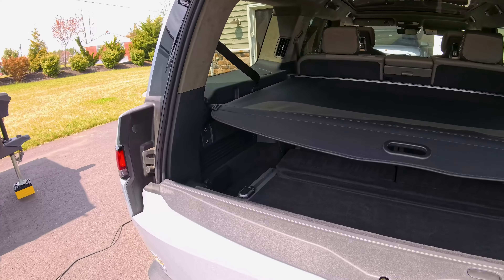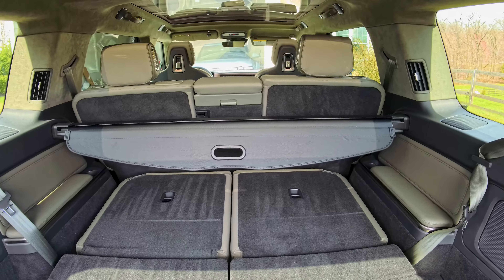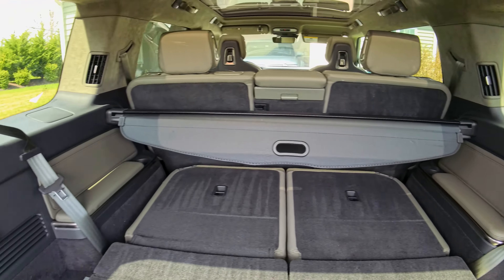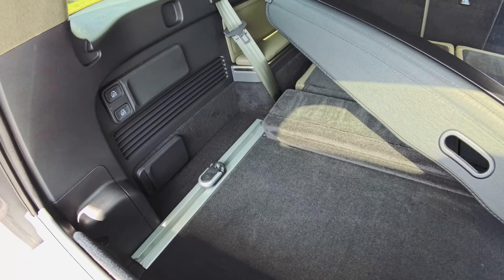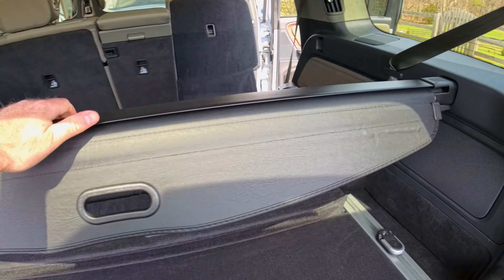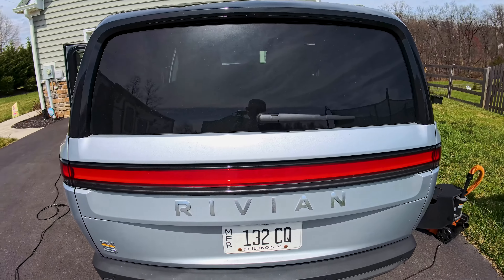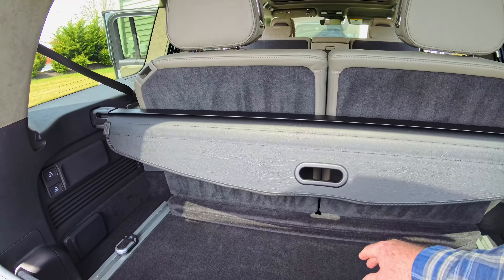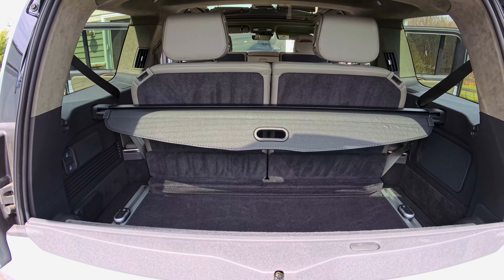BestEVMod Rivian R1S Cargo Privacy Cover Review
In this video we take a look at the BestEVMod Rivian Cargo Privacy Cover for the Rivian R1S all electric SUV.  The R1S does not come from the factory with a privacy cover for the cargo area.  This cover allow you to keep items out of sight to anyone passing by the vehicle.  It also shields any items from exposure to direct sunlight as well keeping them protected.